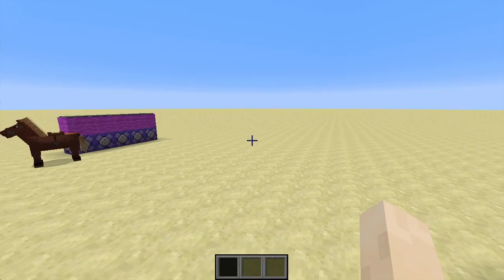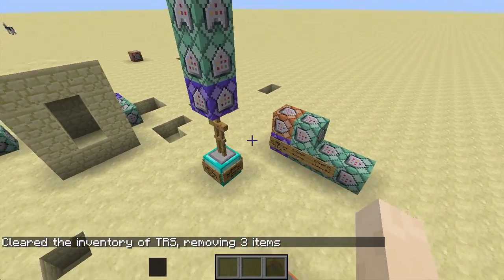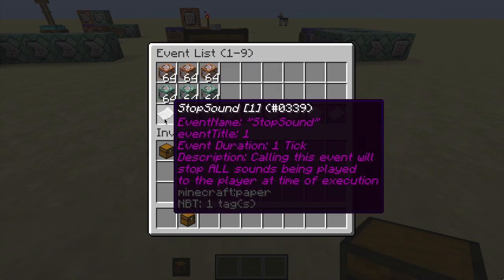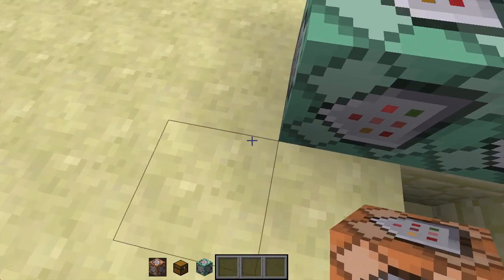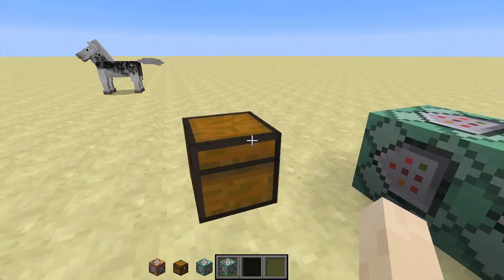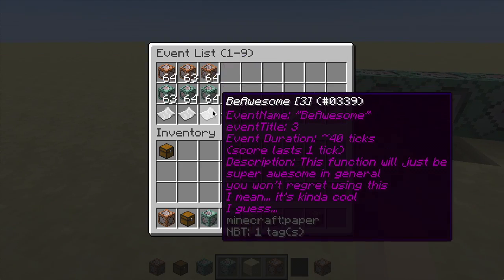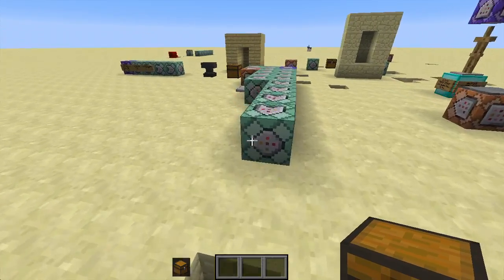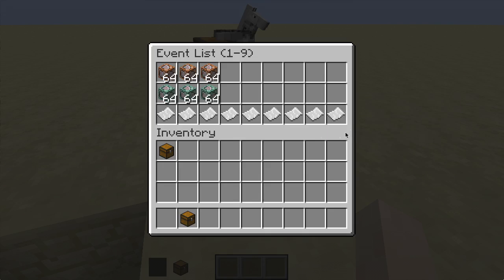"Functions" System in 1.9 Vanilla Minecraft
How many likes can we get? Show your support peeps :) Love yall!
In today's video I demonstrate a system/concept that Red Nomster and I are using for TheShrinkProject. By the way, I am fully aware these aren't really "functions" because they don't take any arguments but I figured it was a good name for them.

TheShrinkProject is an upcoming map designed by Red Nomster and The Redstone Scientist (TRS). It is a highly narrative-driven adventure map using some never-before-seen mechanics. Stay updated with TRS and Red Nomster for all the latest information!

If you see this, tweet "@ProfessorTRS @RedNomster TheShrinkProject"

If you see this, comment, "If music be the food of youtube."

Thumbnail by The Redstone Scientist (with a graphic by EJ Monkey)